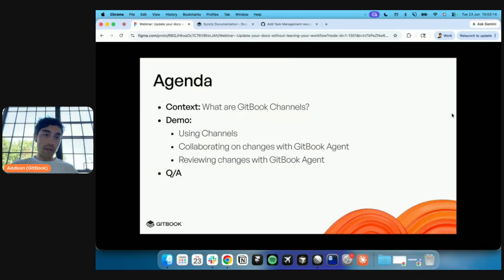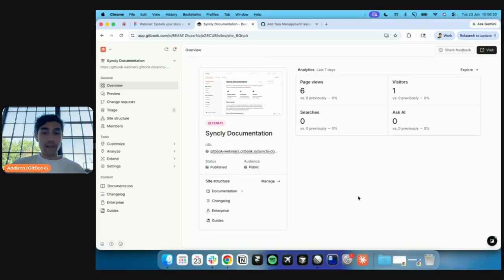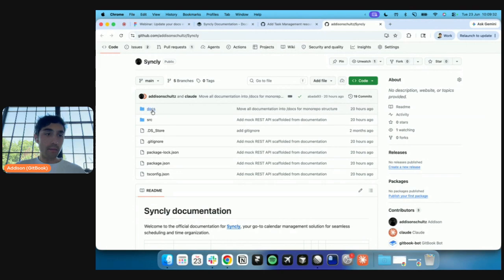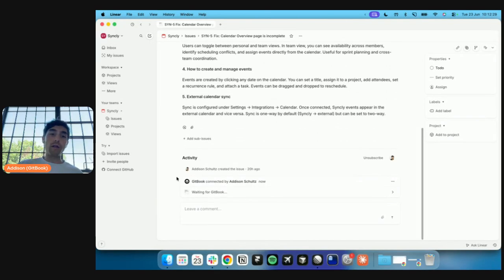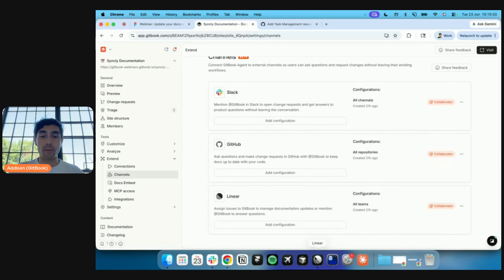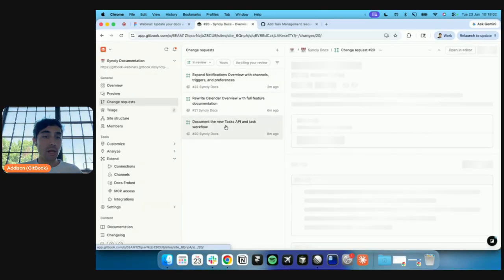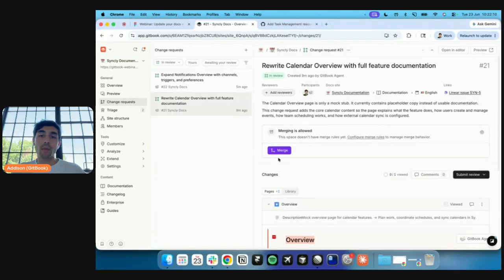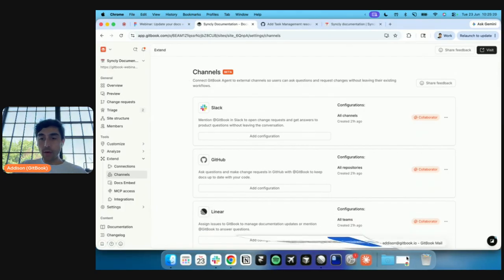GitBook Webinar: Using GitBook Agent in Slack, Linear, and GitHub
Docs fall behind because updating them means context-switching. GitBook Channels fixes that.

Product teams consistently tell us that keeping documentation up to date with product changes is their #1 challenge — not because they don't care, but because the friction of switching tools makes it easy to defer.

GitBook Channels brings documentation workflows into the tools your team already uses. Now, kicking off a change request is as simple as mentioning @GitBook in a thread. No tab-switching, no lost context, no docs left behind.

In this video, we'll show you how Channels works and how teams are using it to close the gap between shipping product changes and updating the docs that explain them.

Chapters:
0:00 Waiting room & housekeeping
2:05 Welcome & agenda
4:08 What are GitBook Channels? (GitHub, Slack & Linear)
5:55 Demo setup: the Syncly docs site & new UI
7:33 Where to find Channels in site settings
7:55 GitHub channel: support agent vs. collaborator
9:15 GitHub demo: documenting a new feature PR
10:53 Linear channel: setup & documenting a ticket
13:03 Slack channel: setup & restricting access
15:31 Slack demo: updating docs from a thread
17:03 Reviewing what the agent did in each tool
18:45 Working with change requests in GitBook
20:26 The new GitBook Agent editing screen
21:33 Reviewing & merging change requests
24:00 Customizing GitBook Agent with instructions
25:20 Q&A (Slack approval, releases page, Intercom/Zendesk, Jira & more)
30:20 Wrap-up